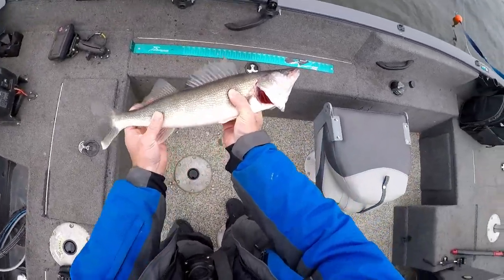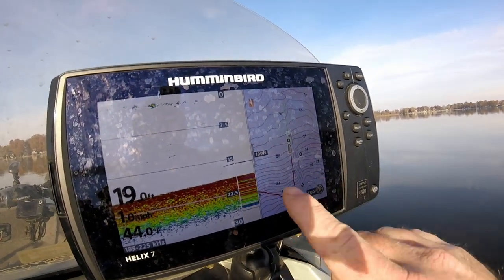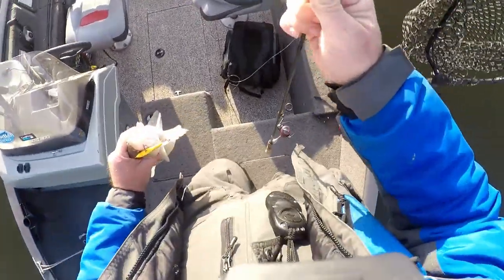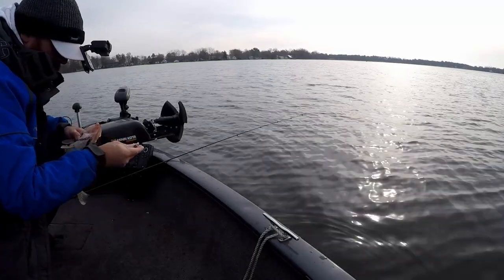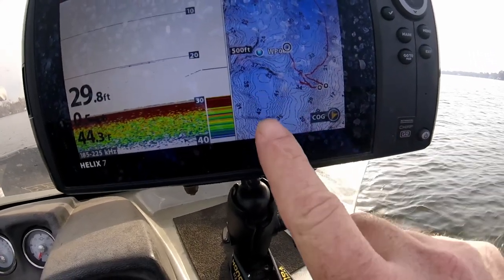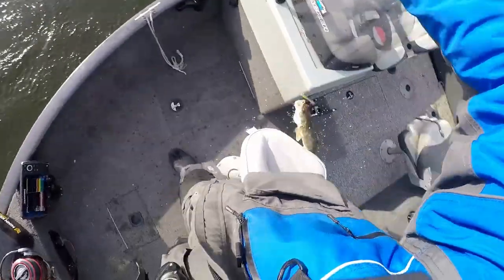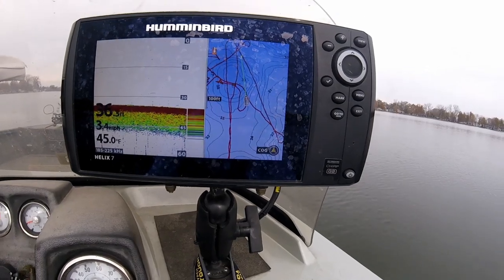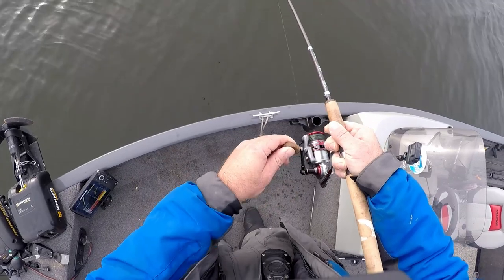How to target late fall fish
I went out on an early November day targeting walleye and white bass. I was truly blessed to have such a great day on the water!